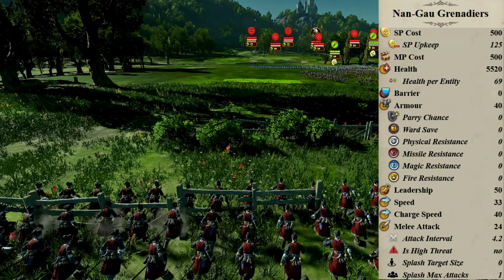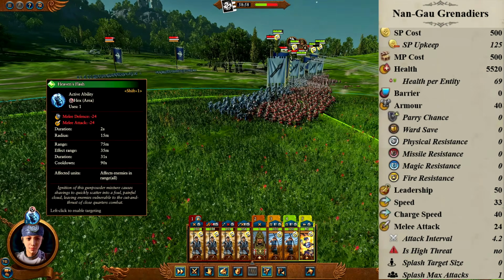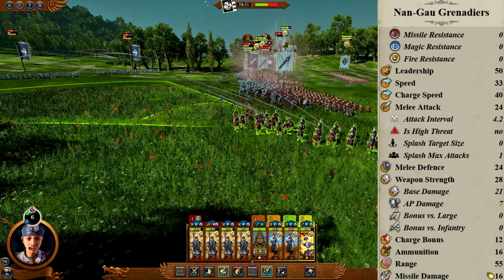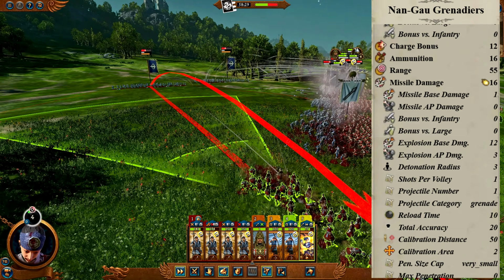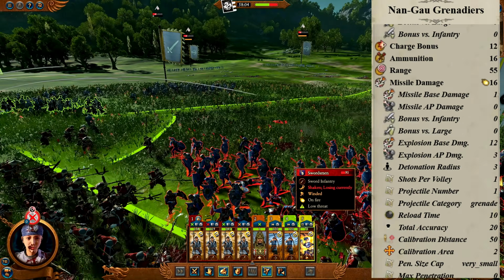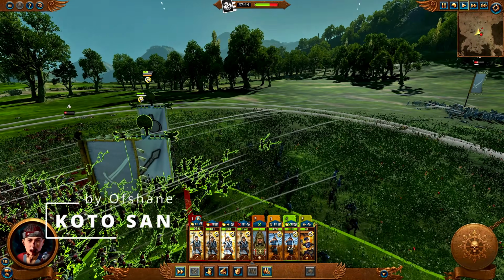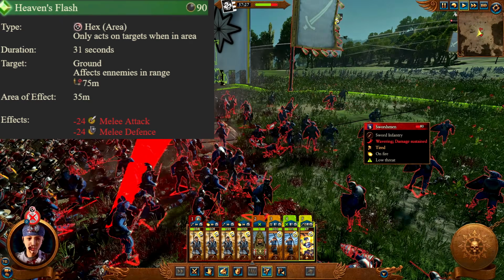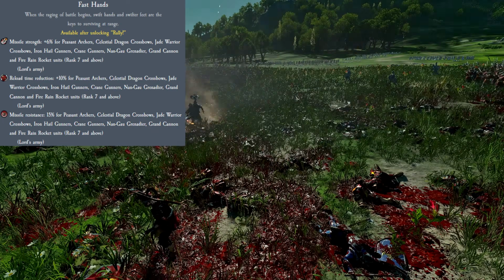Are Nan-Gau Grenadiers Any Good in Patch 6.1.3? - Grand Cathay Unit Focus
They have a lot more staying power, ammo-wise, than Pirate Coast equivalents, but don't get the Extra Powder benefits, so it's a good thing they're actually decently survivable and able to take care of themselves. They need to keep chucking 'nades and hanging in there.

Total War Warhammer 3 Immortal Empires, Thrones of Decay DLC Patch 6.1!